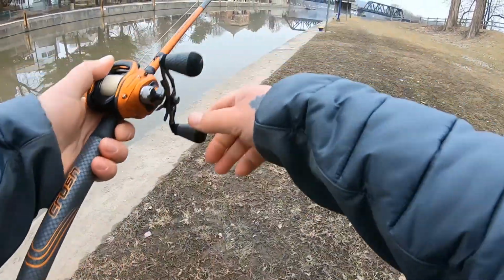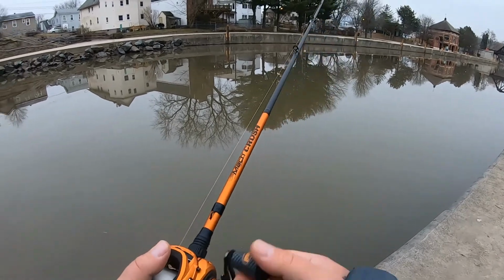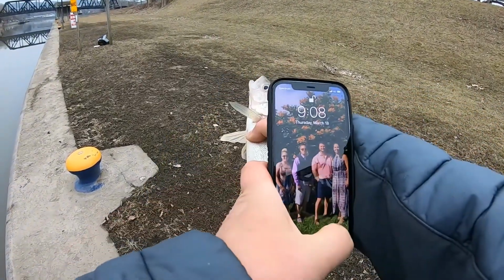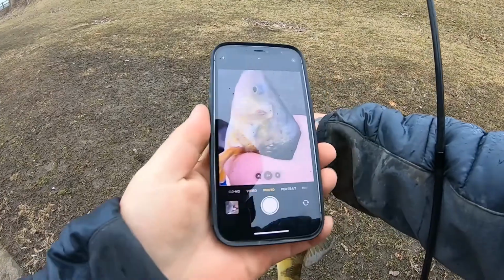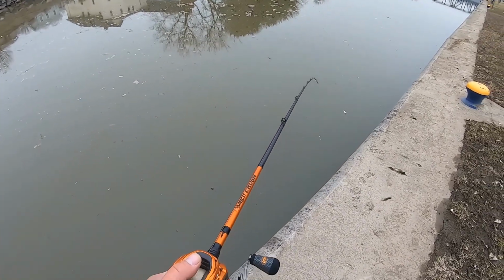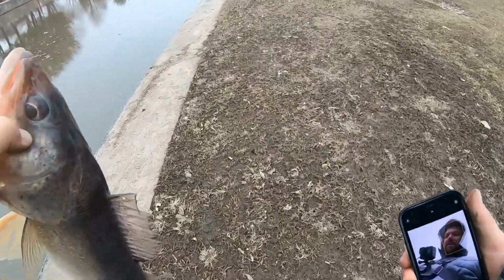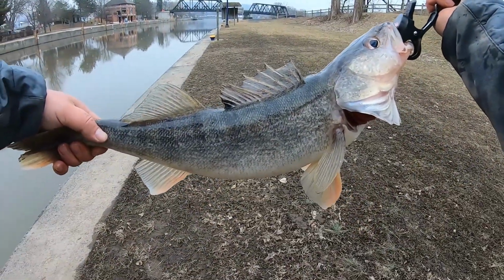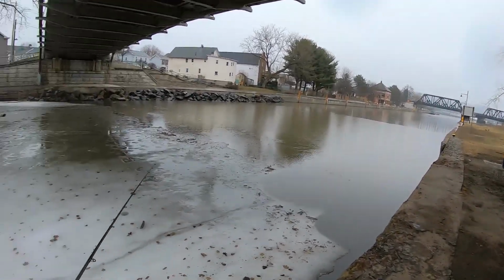Finally ice cleared out Bank fishing big walleye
Hi everyone and thanks for stopping by my channel.
 I am just a smalltown guy who loves to fish.I am not a pro and I am not sponsored.
My channel is all about keeping it reel and lovin the tight lines, Alot of my videos will either be mainly bank fishing or kayak fishing.My favorite fish are walleye and bass. I mainly fish my local small lakes and bigger rivers in hopes of one day landing that huge PB just as almost every fisherman I know does.
 I try to keep my vidoes around 20 minutes with clean content so smaller anglers can watch . I sometimes upload videos that contain catfish,drum,perch,pike,and pickerel as some of the bodies of water I fish have these species.
 In some videos you might see my wife and maybe a friend or 2 but mainly its just me.
 I work a fulltime job and have a wife and 3 kids so I try my best to get you guys new content as soon as I can. Anyone who uses a gopro and makes these videos knows it takes alot of time and effort to edit and post videos so please share,like,and subscribe to show your love and keep me motivated to release more and more content for your entertainment !
 Thanks and TIGHT LINES YOU SON OF A FISH!!!